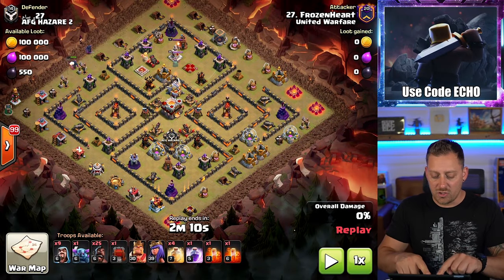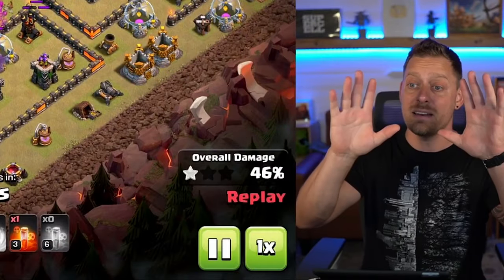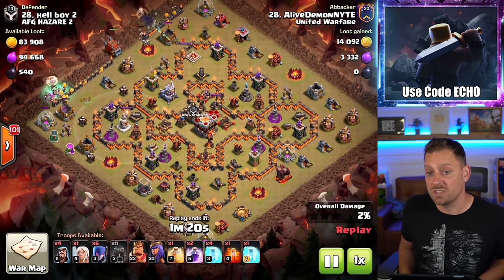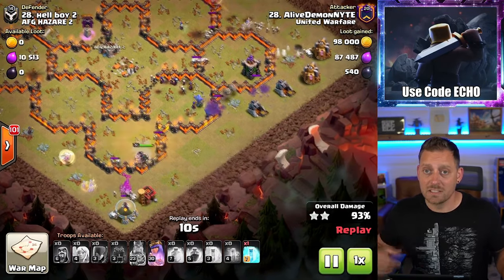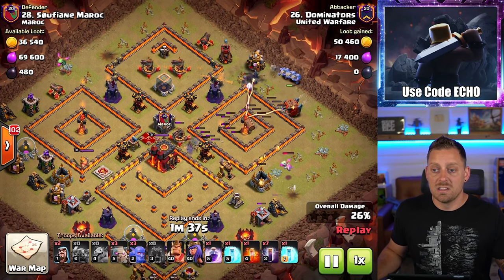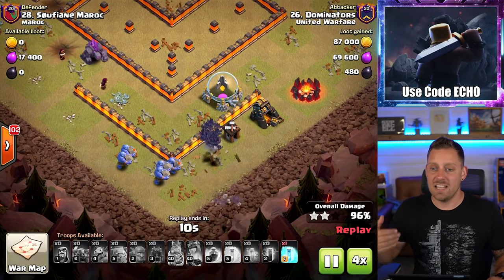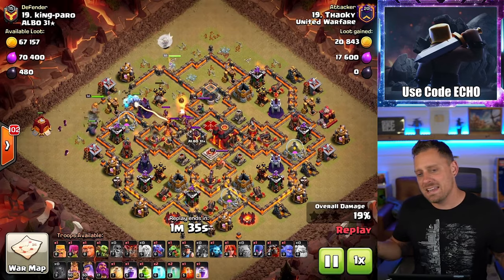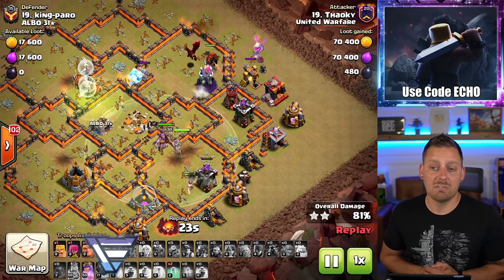3 star a TH11 as a TH10 in Clash of Clans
3 star a TH11 as a TH10 in Clash of Clans
CWL is here or maybe you have an uneven match in a Clash of Clans war. You may need to attack a higher town hall level than you are. This video teaches how you as a town hall 10 can three star a higher town hall 11 base.